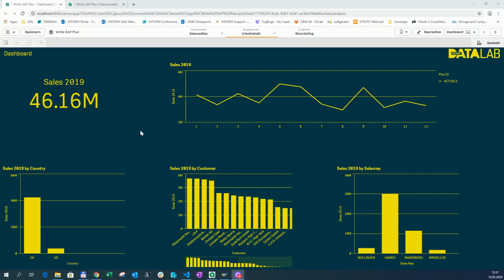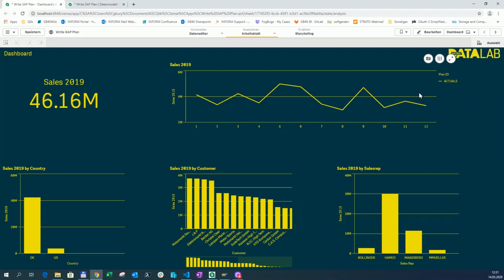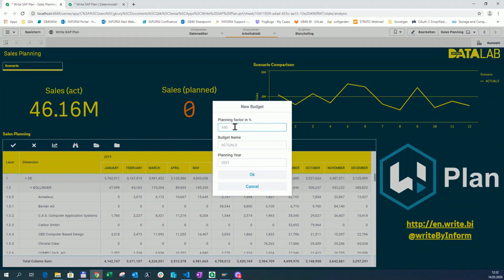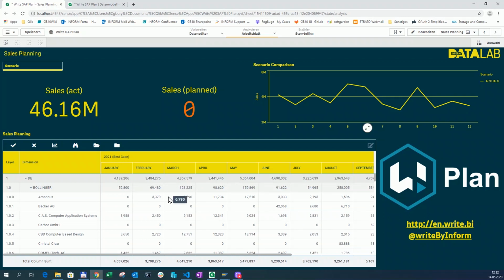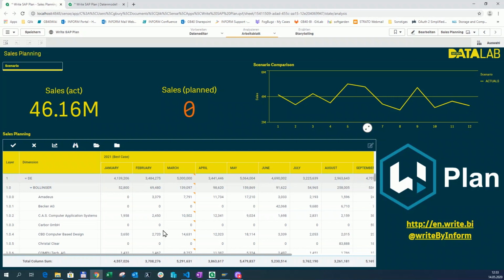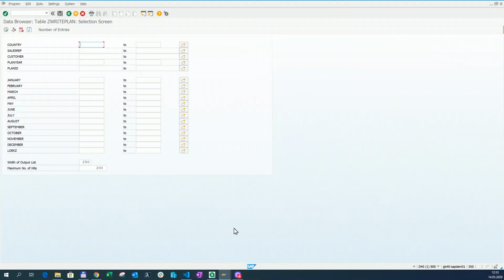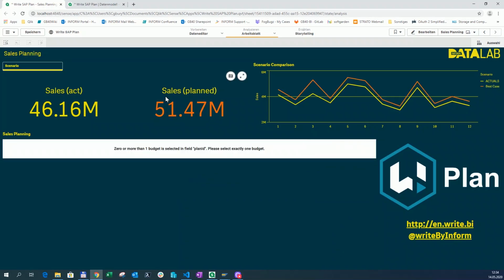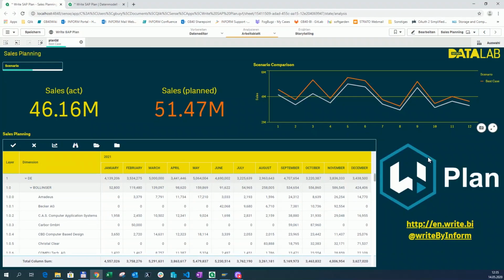Write! from Qlik to SAP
The way from SAP to Qlik is easy, but what about writing new plan data from Qlik to SAP?

With Qlik & Write! you can not only read the data, but you can also do operations like commenting, editing, planning on the data and write them back to any source system!

SAP - Qlik & Write - SAP